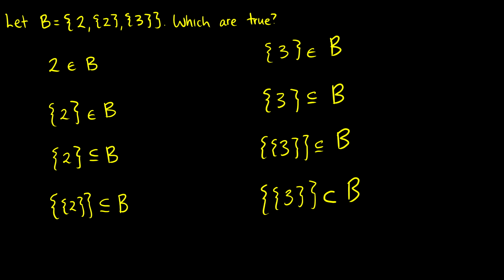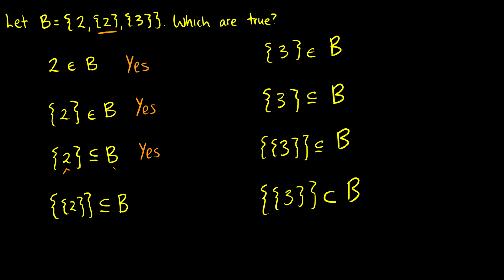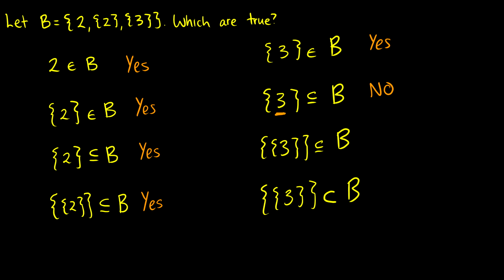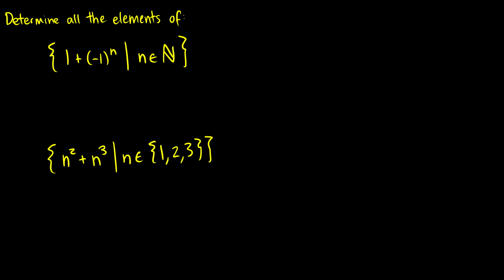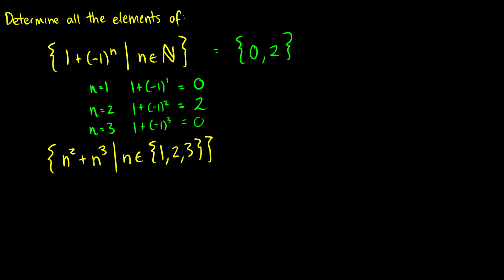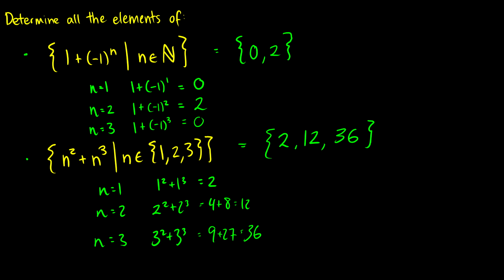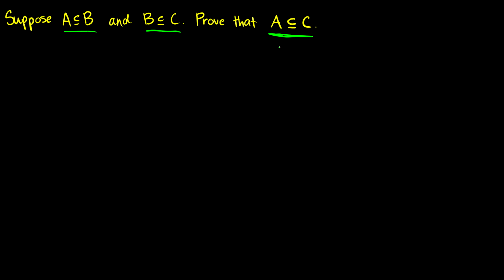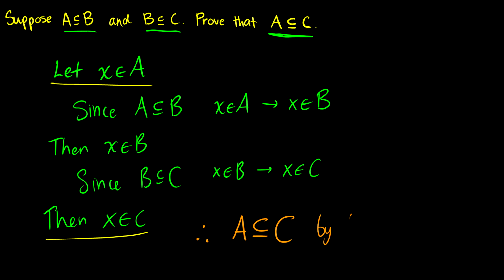THREE EXERCISES IN SETS AND SUBSETS - DISCRETE MATHEMATICS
Online courses with practice exercises, text lectures, solutions, and exam practice
We do some T/F questions about sets and subsets.

In this video we look at examples involving subsets and sets. Specifically, we convert set builder notation to list notation. We do a proof on subsets. We identify elements and subsets of sets.